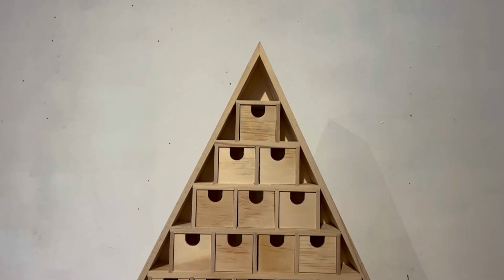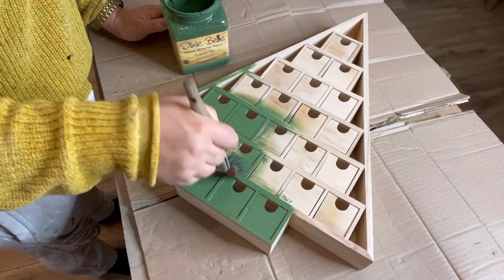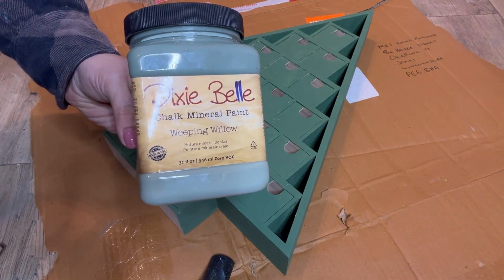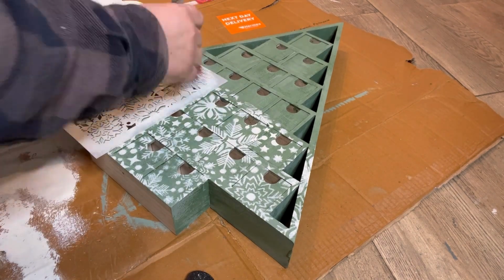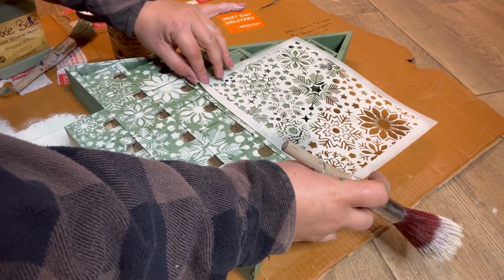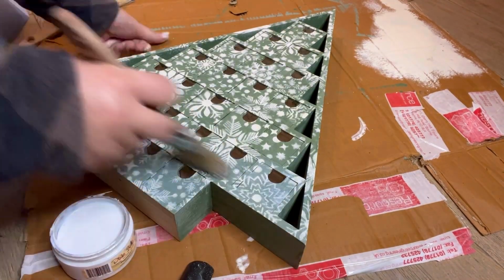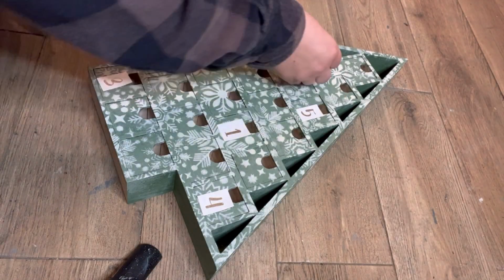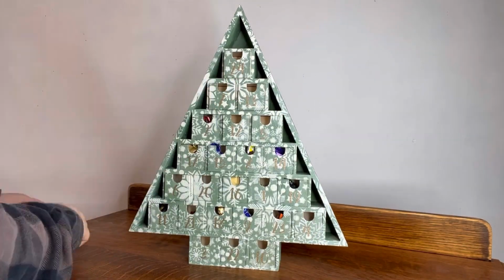Enchanted Green Advent Calendar | Chalk Mineral Paint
Introducing the Ivy Wonderland Advent Calendar, a festive mixture of nature and holiday spirit. This enchanting calendar is adorned with the timeless elegance of English Ivy, intertwining its lush greenery across each compartment. The backdrop, painted in a refreshing Cucumber Ice hue, sets the perfect winter scene. Delightful surprises await behind the twenty-five doors, unveiling a curated blend of Christmas cheer stenciled in whimsical fonts. Uniquely marrying botanical charm with seasonal joy, this calendar adds a touch of magic to your countdown to Christmas. Embrace the spirit of the season as you unveil daily delights against the backdrop of this nature-inspired masterpiece.

Products Used:

Chalk Mineral Paint in English Ivy, Weeping Willow, and Cucumber Ice